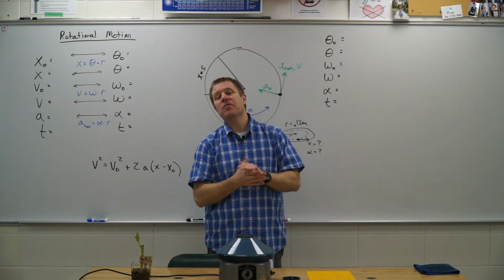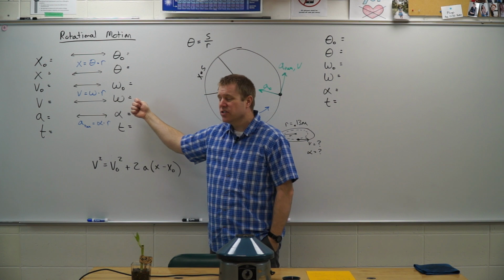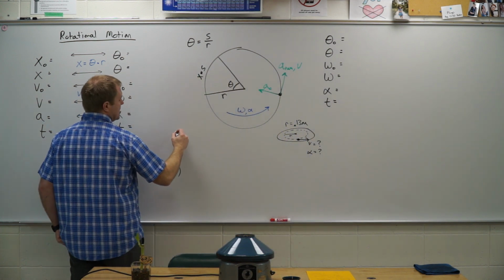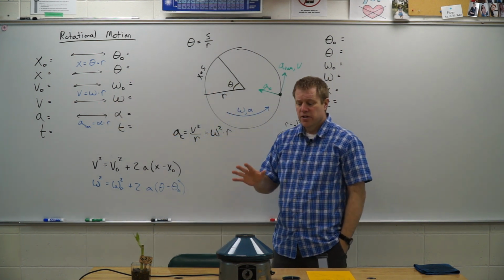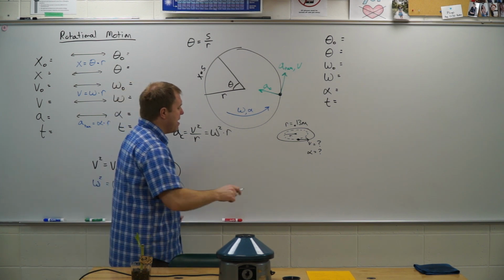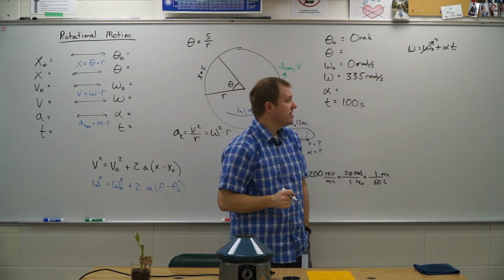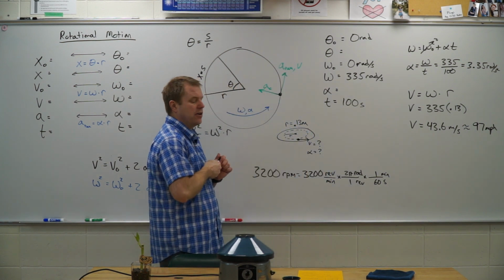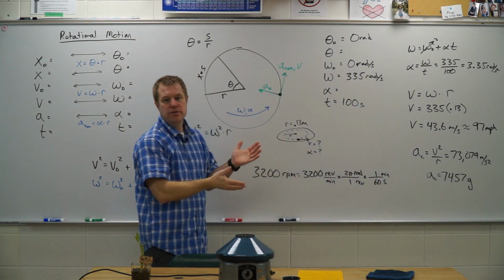Rotational motion Intro